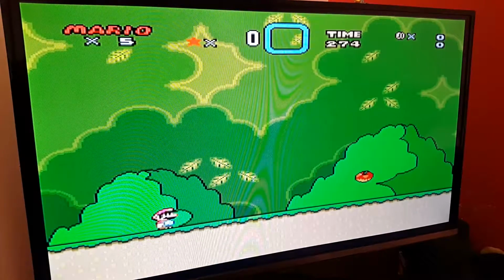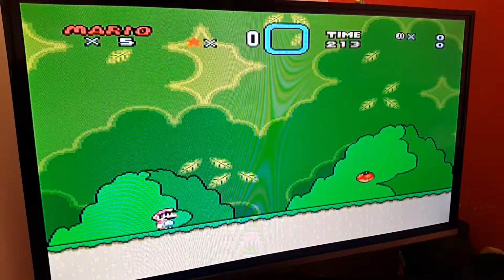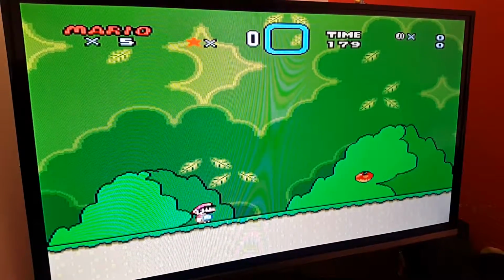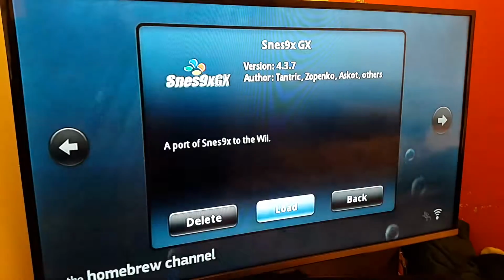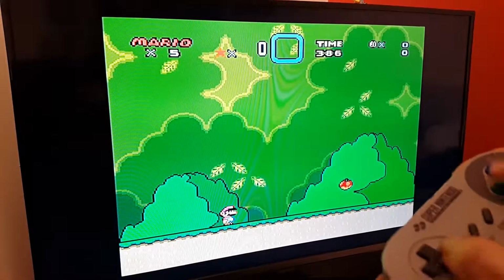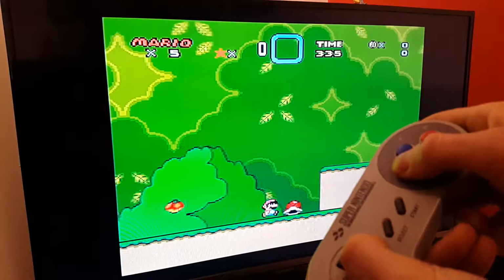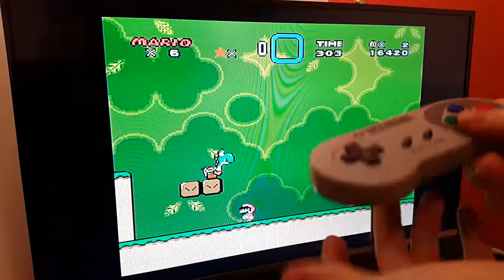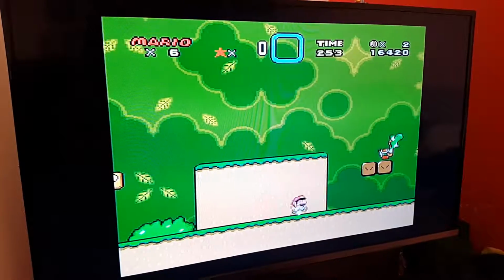Mayflash Snes to Wiimote adapter - Emulator problems